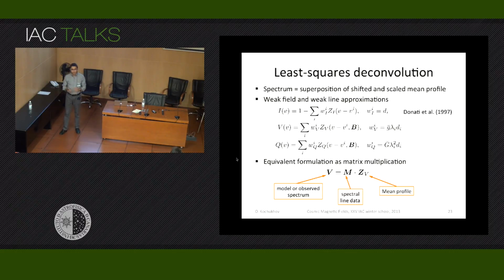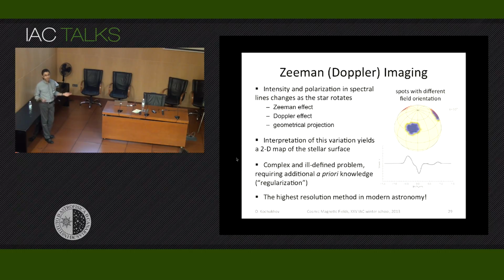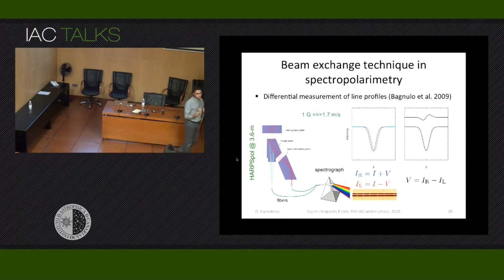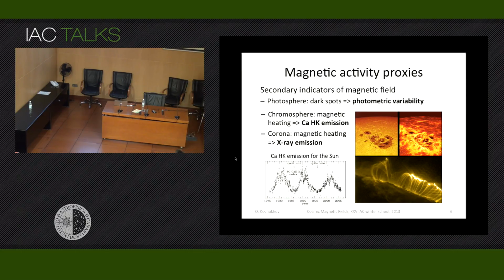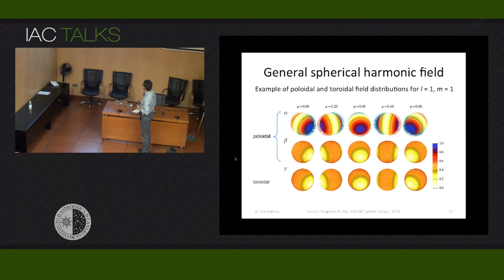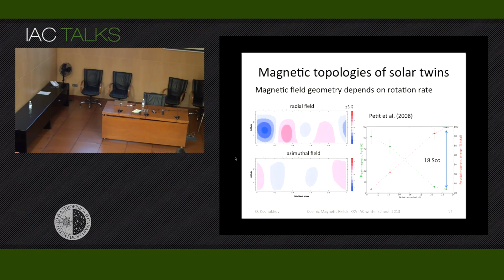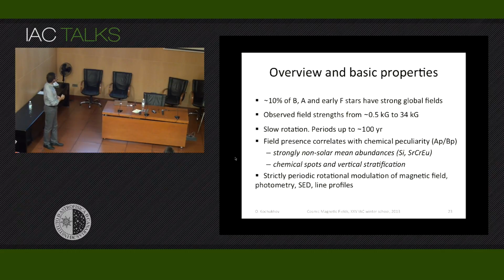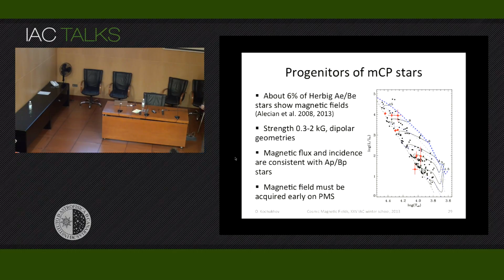Stellar magnetic fields (part 2/5)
Dr. Oleg Kochukhov (Uppsala University)